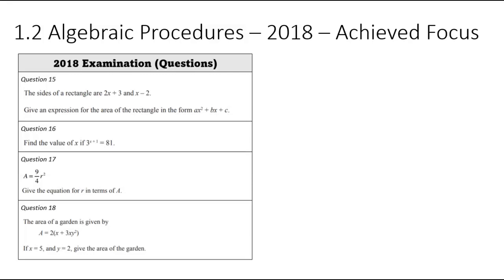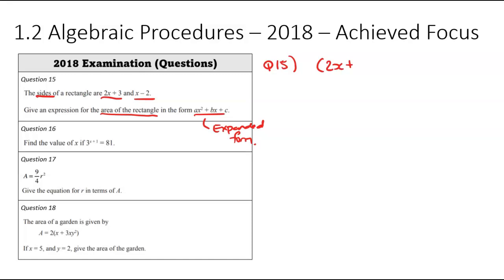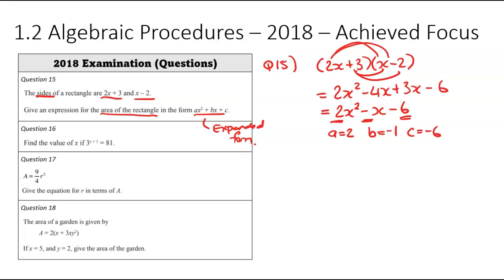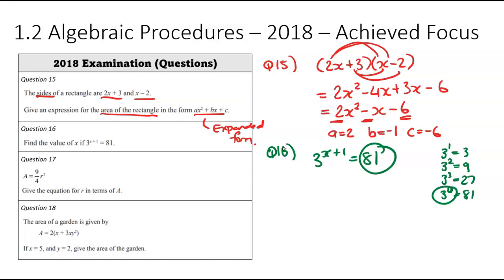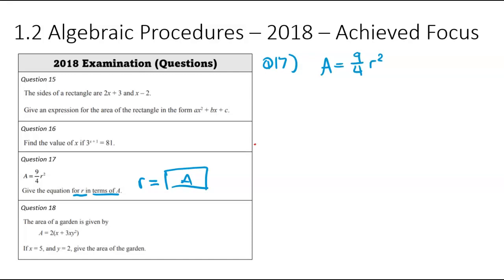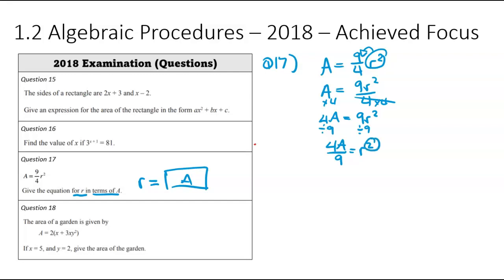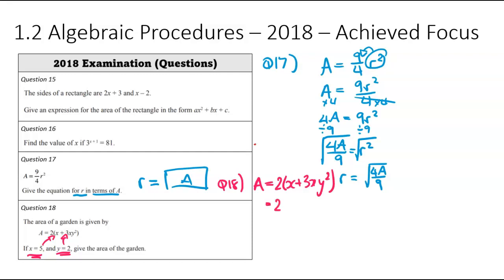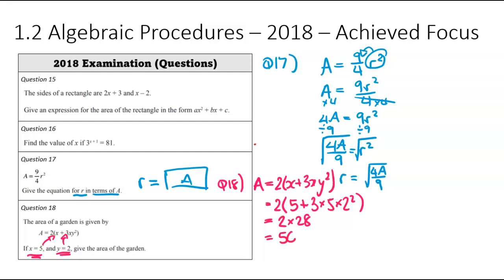1.2 Algebra MCAT (AS91027) - 2018 (Day 1) - Achieved only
These questions come from the 2018 external examinations for 1.2 Algebraic Procedures, written by and copyrighted by NZQA.

00:00 Intro
00:10 Question 15
01:30 Question 16
02:25 Question 17
03:54 Question 18